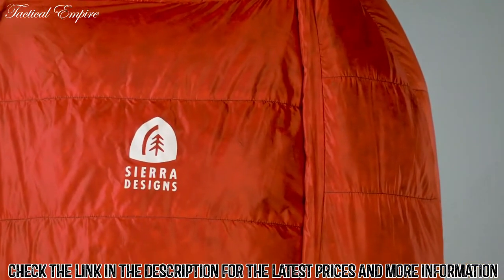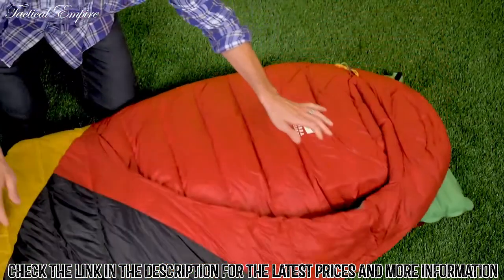Best Sleeping Bags 2024 | Top 7 Best Sleeping Bags on Amazon 2024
In this video, we shortlisted the top 7 Best Sleeping Bags on the market in 2024. We made this list based on our personal opinion.

7. Therm-a-Rest Sleeping Bag

6. Sea to Summit Ascent  Sleeping Bag

5. Nemo Kayu 800-Fill Sleeping Bag

4. Kelty Cosmic Synthetic Sleeping Bag

3. Sierra Designs Sleeping Bag

2. Sleepingo Double  Backpacking

1. Coleman Palmetto Sleeping Bag